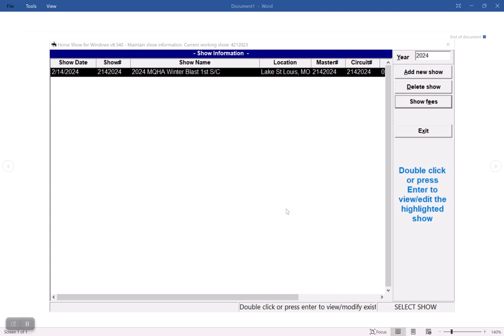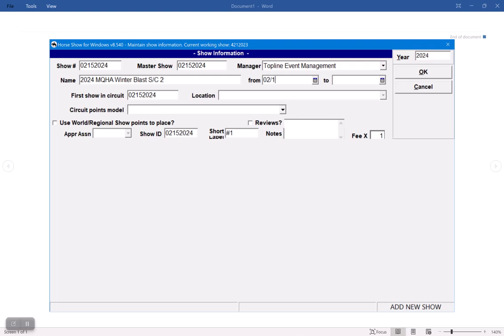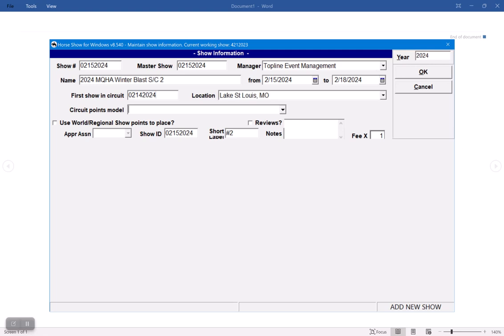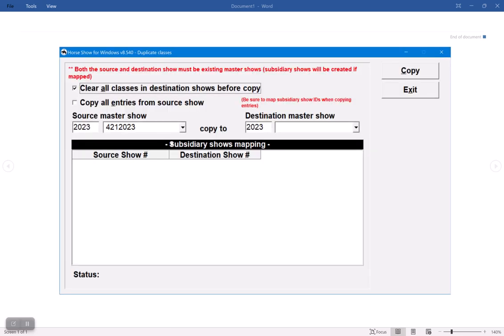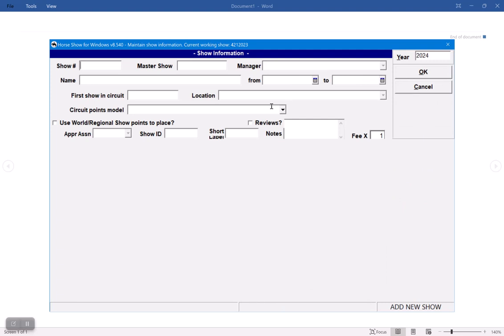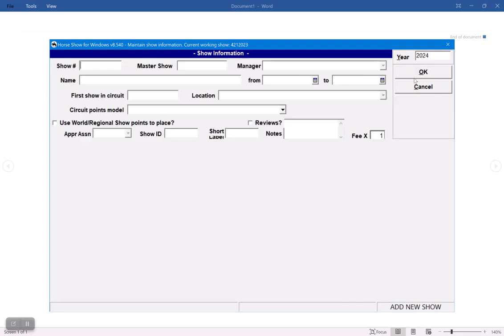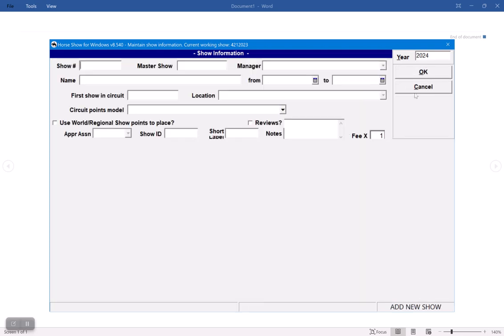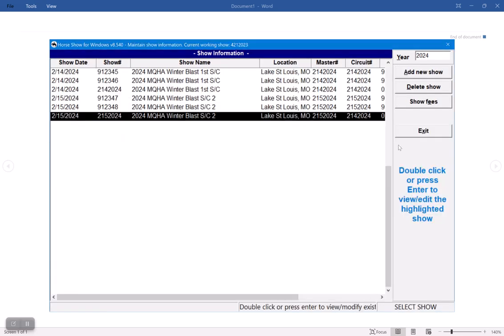HSW - Copying one show to another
If you have a show set up and the classes are the same for another show you can copy it without re entering all of the same classes one by one.